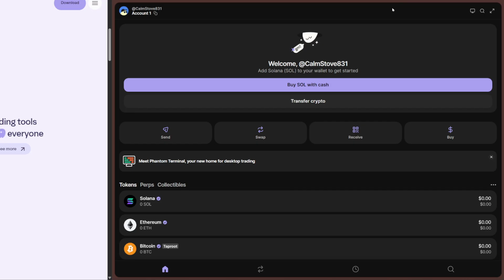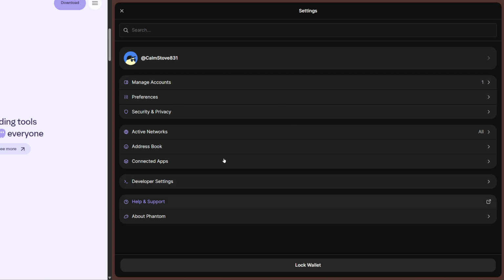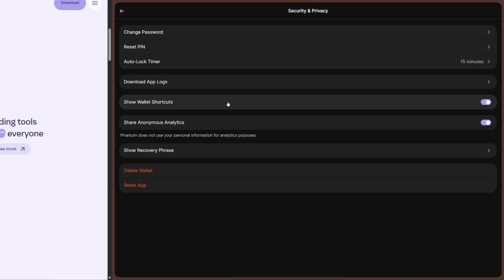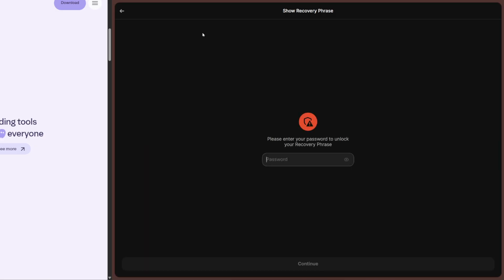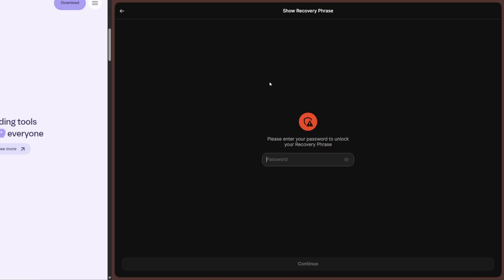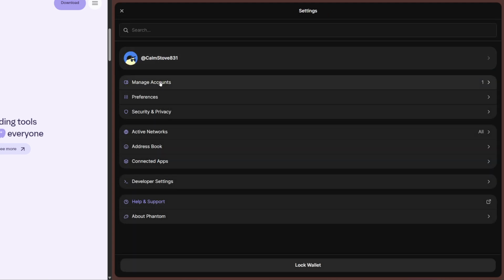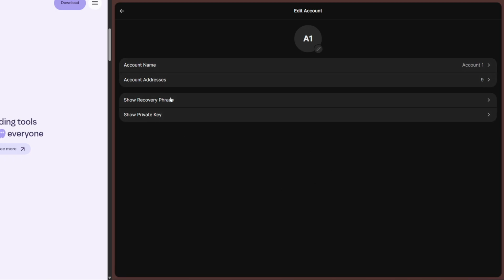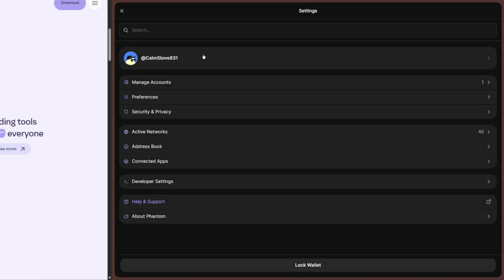How to recover phantom wallet with seed phrase[LATEST GUIDE]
In today's Video we cover, How to recover phantom wallet with seed phrase